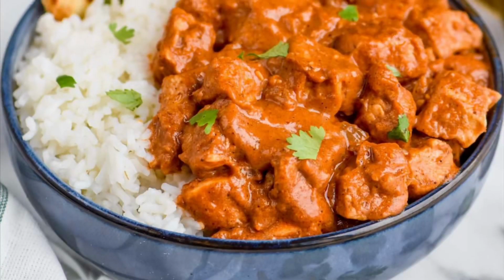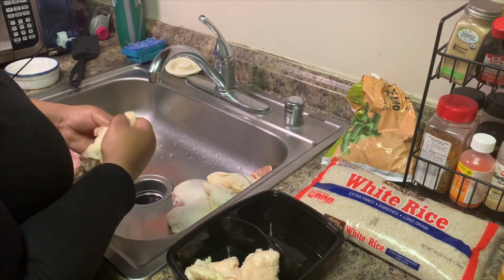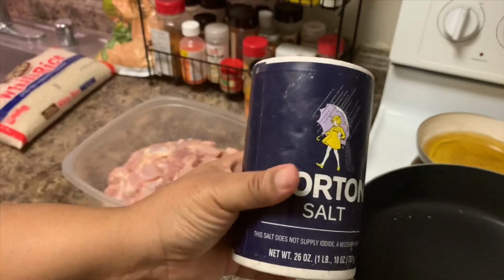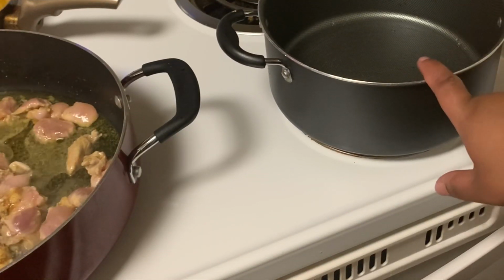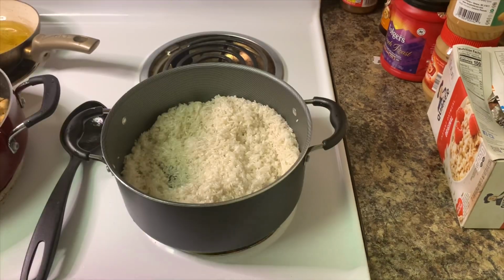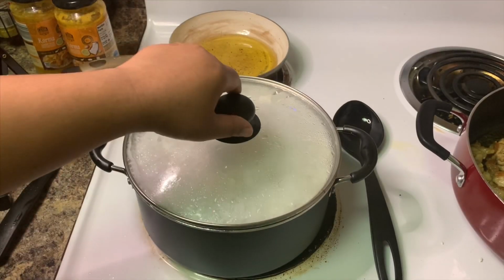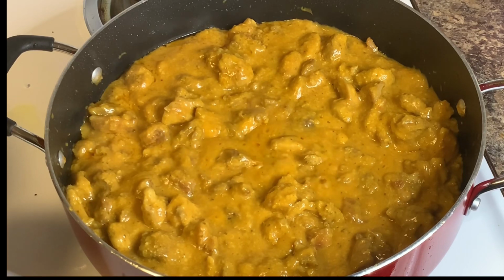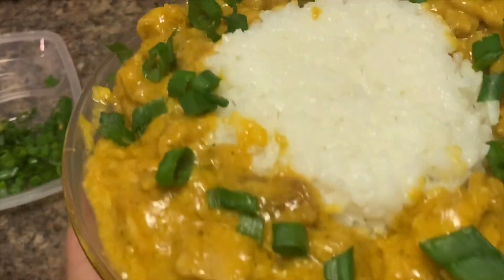10 Minute Chicken Thigh Recipe Indian Style | Very Tasty Chicken Curry Recipe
Do you love Indian style curry chicken but are nervous about making it?? We have a easy Indian curry chicken thigh recipe for beginners called chicken korma that only needs about 4 ingredients. Making something new may be scary for some but we make it easy for you and it's perfect for a weeknight meal. If you love Indian curry chicken, you'll love this dish.

Easiest Way To Find US
🔴 Follow our Facebook Fanpage 👉rollingwiththepham6

🆕🆕🆕Want some more behind the scenes footage🆕🆕🆕

Mommy's Beauty Channel: Time To Get Cute Mama
Dad's Gaming Channel: All Said And Done Gaming
 Kids Channel: Cool Kids Lab